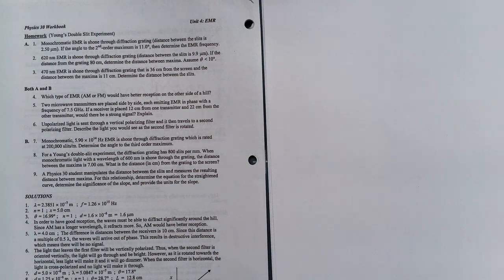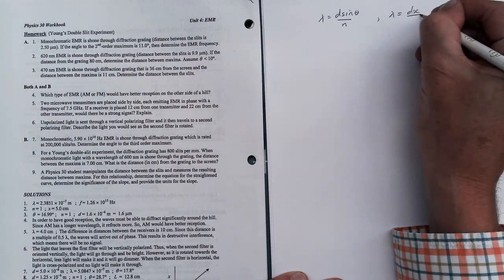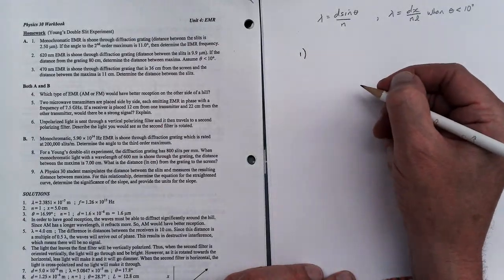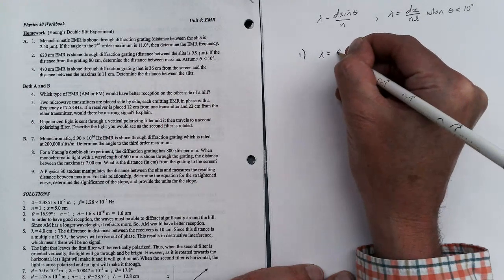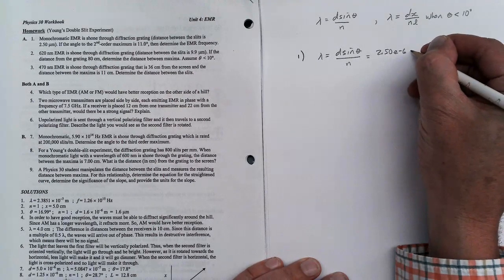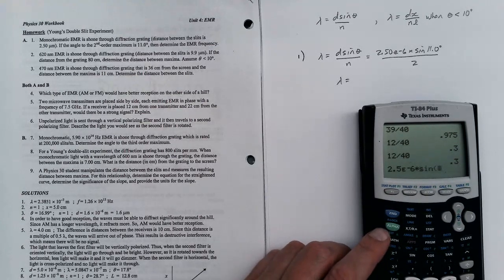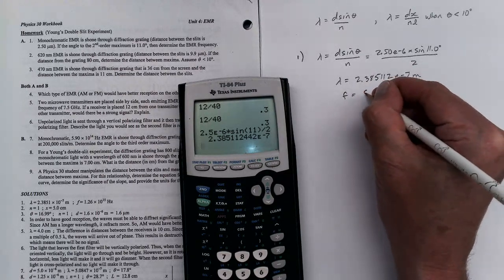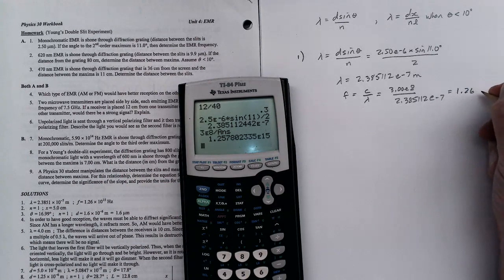U4 Physics 30 Lesson 6 Part #2 Young's Double Slit Experiment Practice p 94 q 1 3